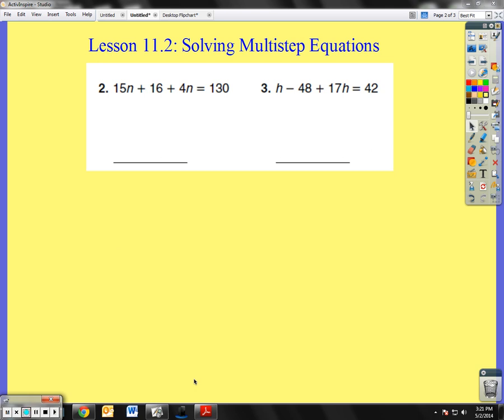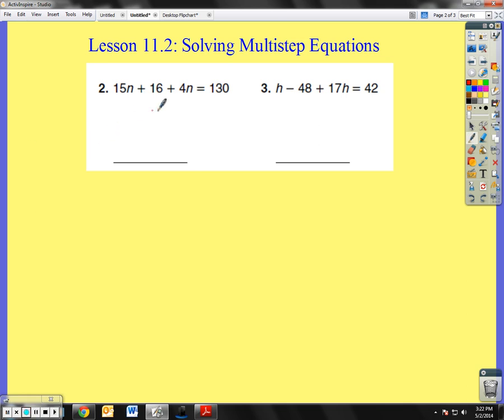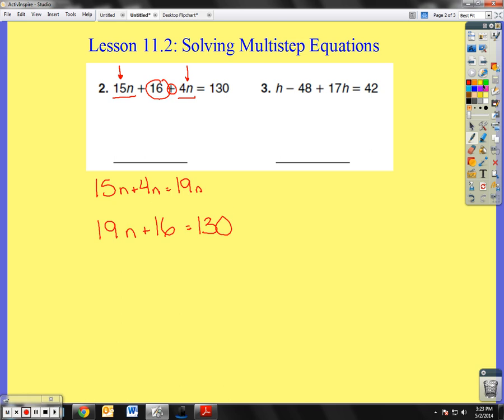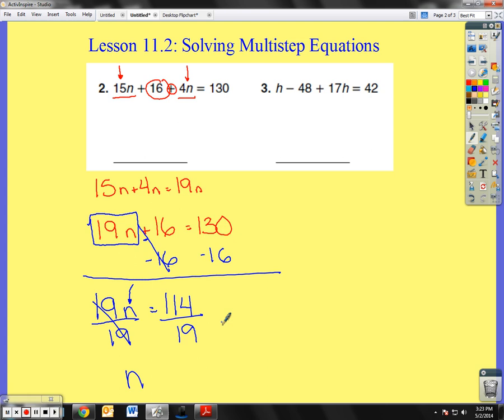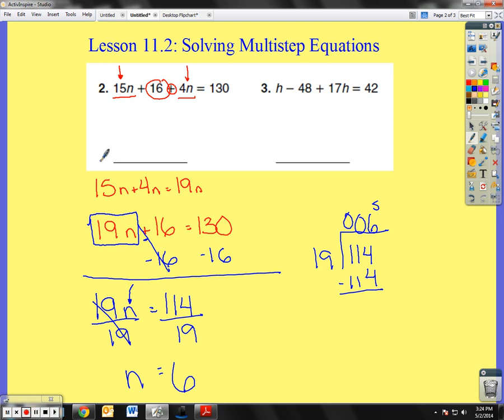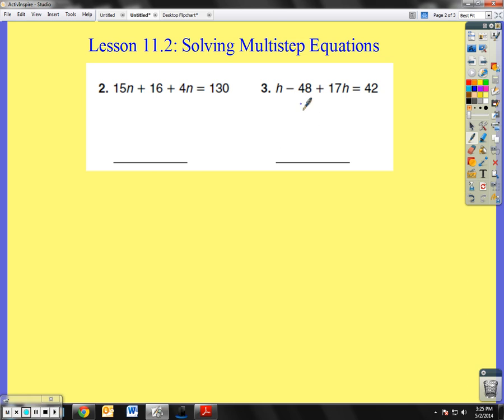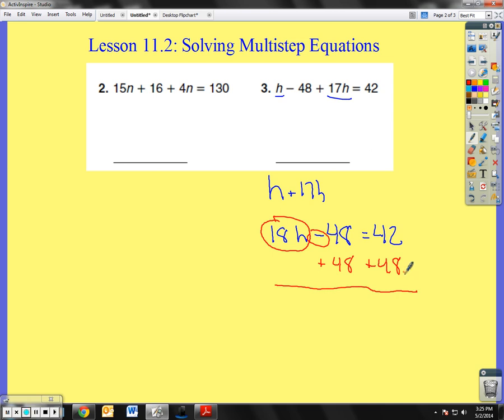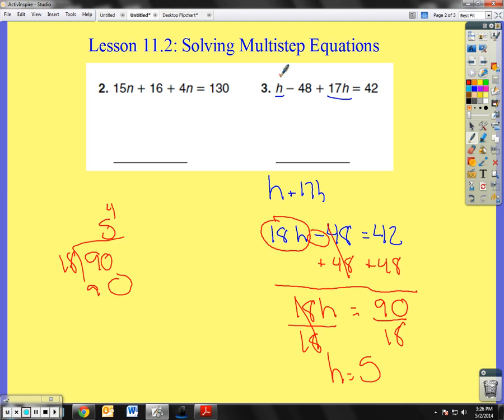Lesson 11.2: Solving Multistep Equations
The following video helps with solving multistep equations.